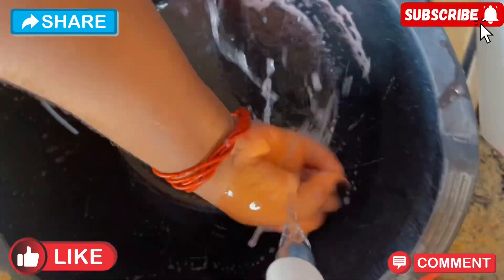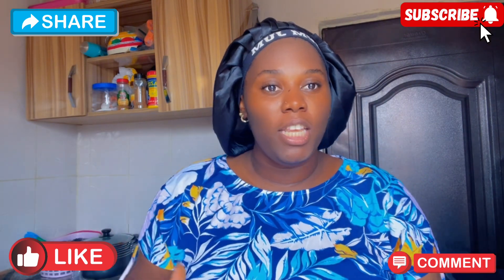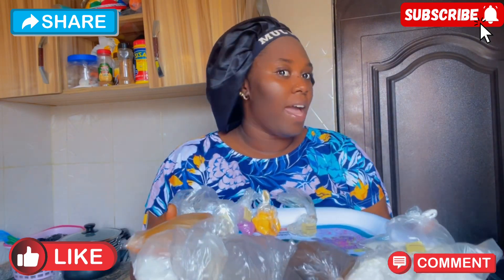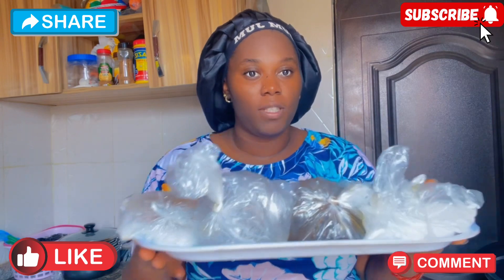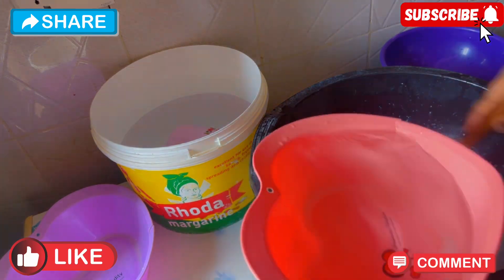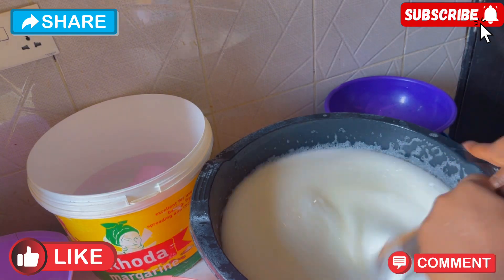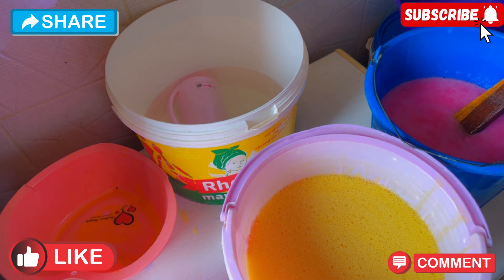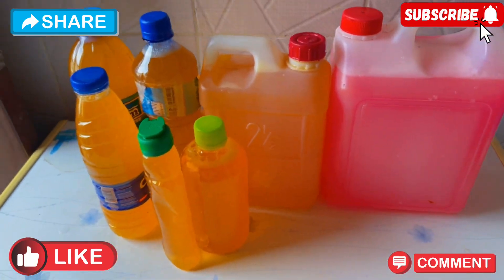How to make liquid soap at home / Easiest way to make liquid soap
On today vlog we will be learning how to make liquid in the comfort of our home
These are the list of chemicals we will be using

Nitrosol (or Antisol
Caustic Soda… ..………
Soda Ash (Sodium carbonate).
SLS (Sodium Lauryl Sulphate)
Sulphonic Acid
STPP
Texapon
Foam Booster
Formalin
Colour
Glycerine (Optional)
Perfume